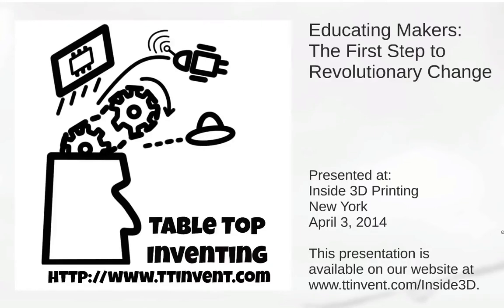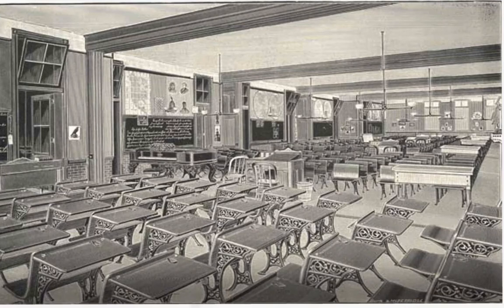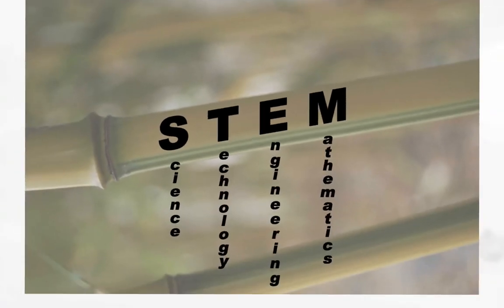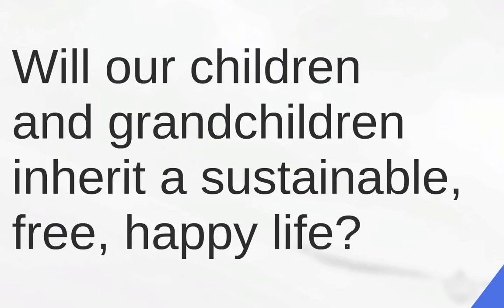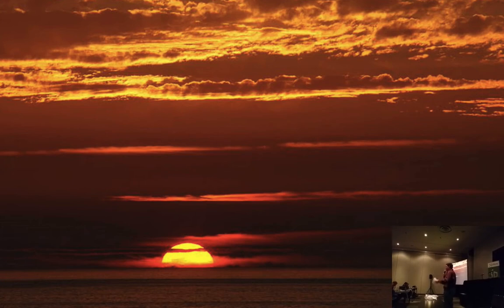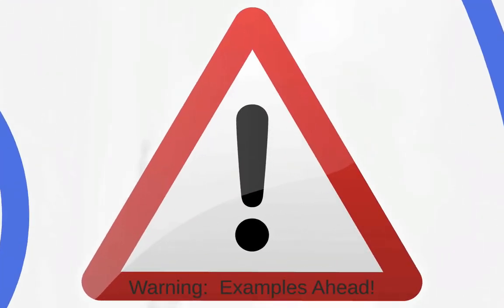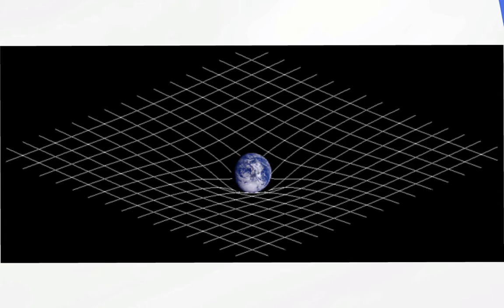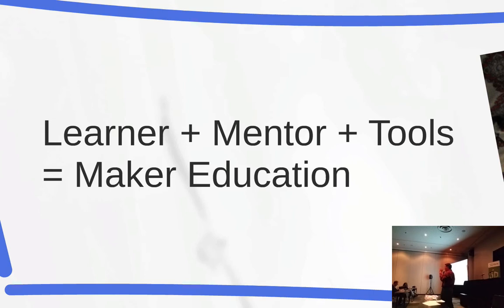Educating Makers: The First Step to Revolutionary Change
How can we get a better workforce, more innovative problem solvers, and an improved economy?  Watch this video to find out!

This presentation was originally given at the Inside 3D Printing Conference in NYC, April 3, 2014. This conference was put on by MediaBistro We want to extend a great big thank you to Stewart Quealey at MediaBistro for inviting us to give this presentation!

We'd also like to thank Ben Roberts from ModFab in Australia for sharing his help with the audio/video.